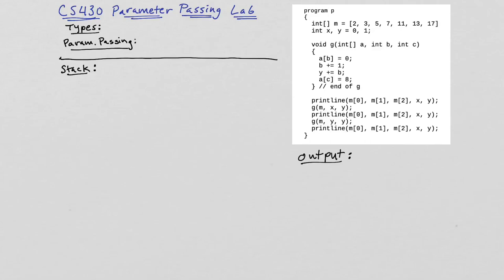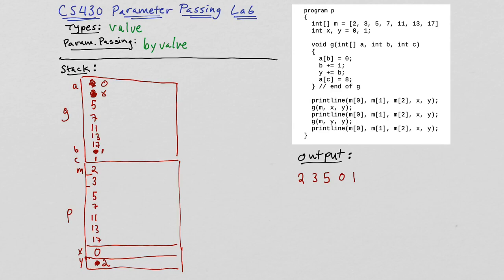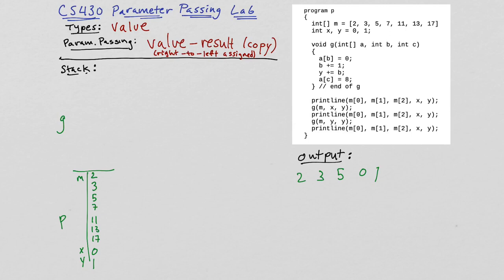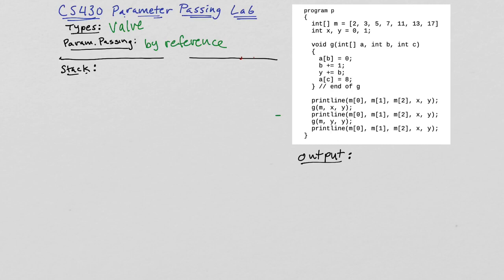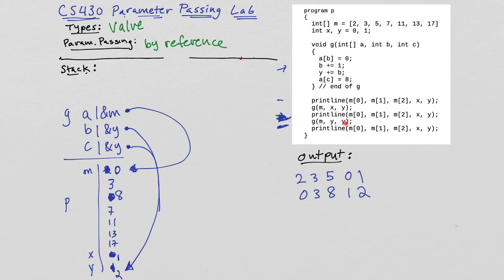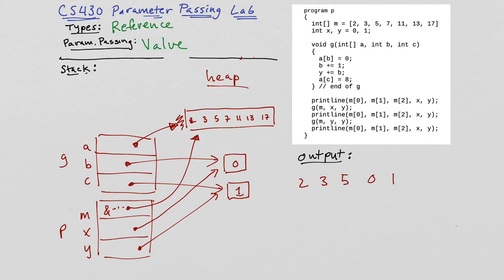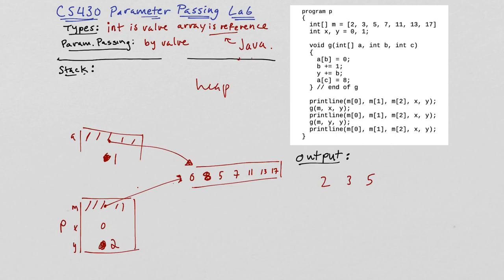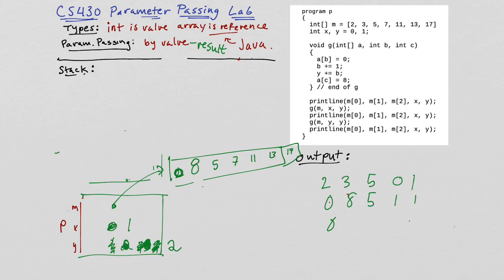CS 430 Parameter Passing Lab Solutions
Solutions to the parameter passing lab.